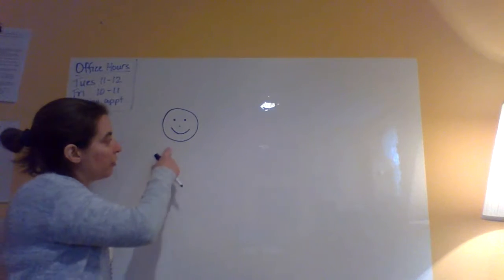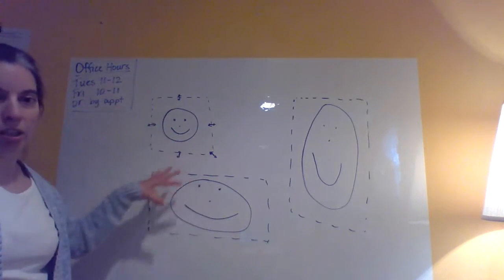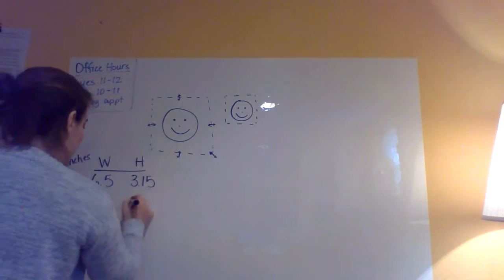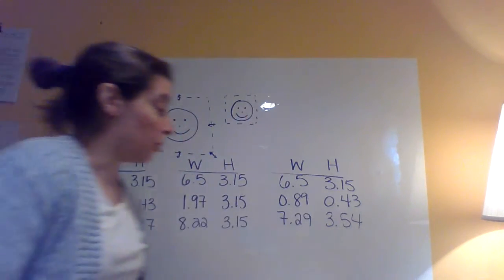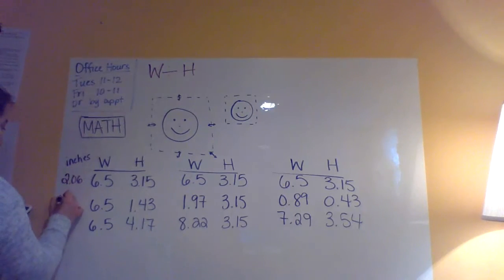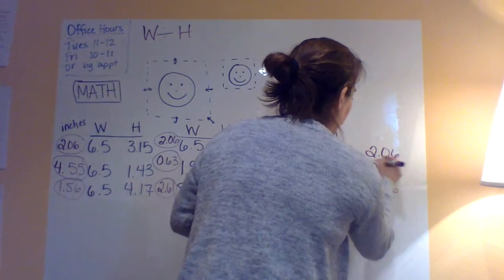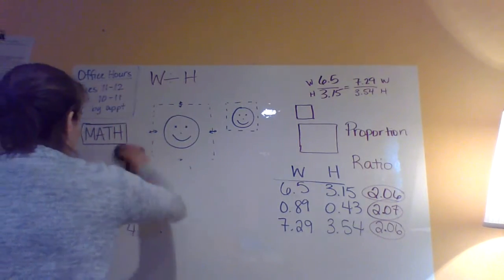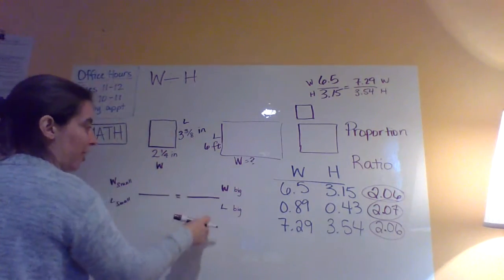Math 098 - Lesson 3.7 - Video 1 of 3